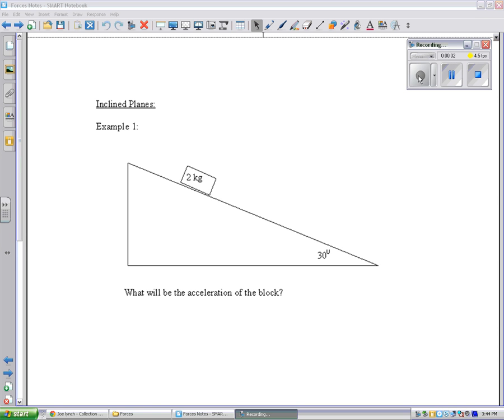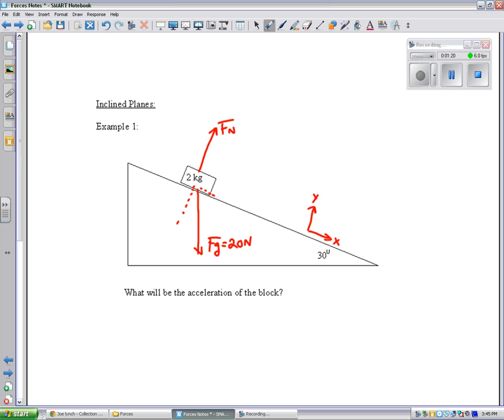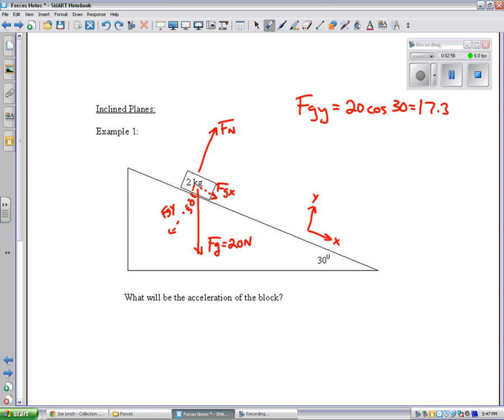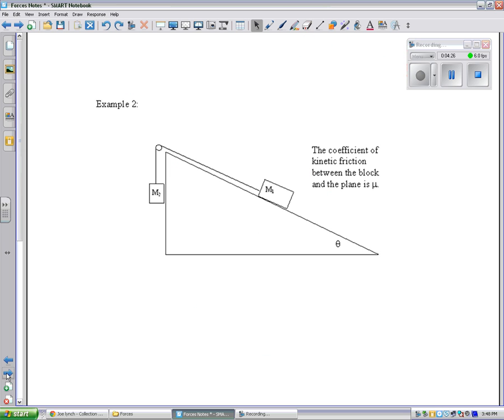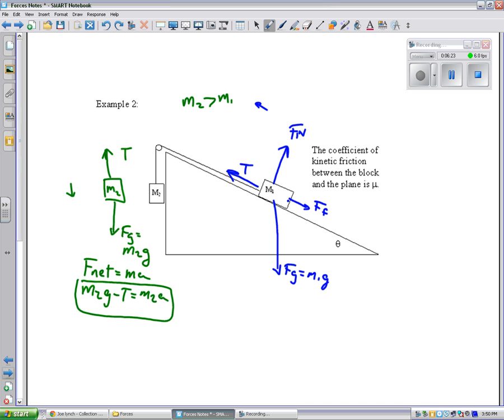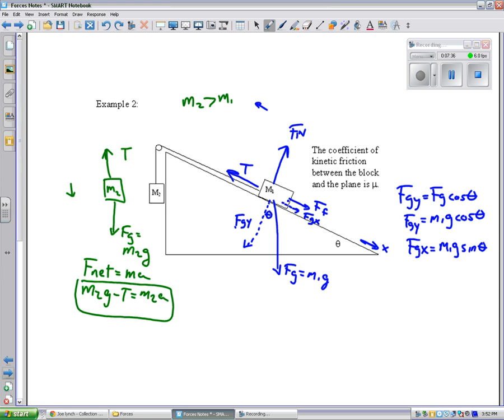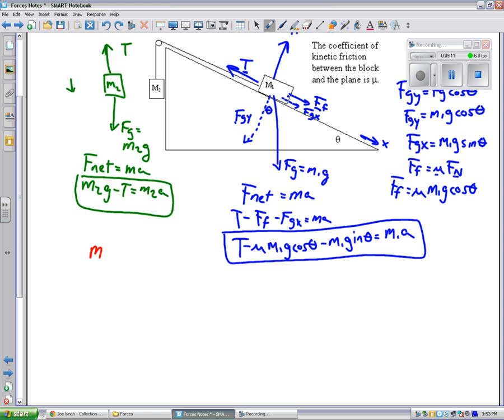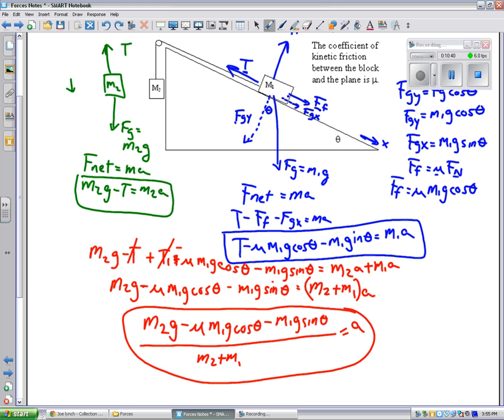Forces Video 3